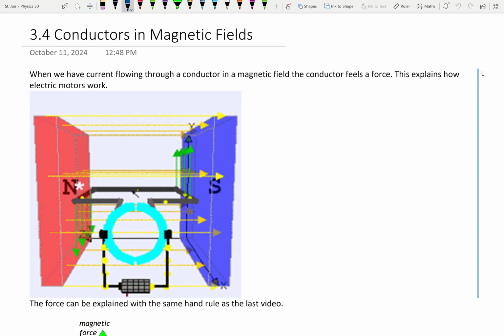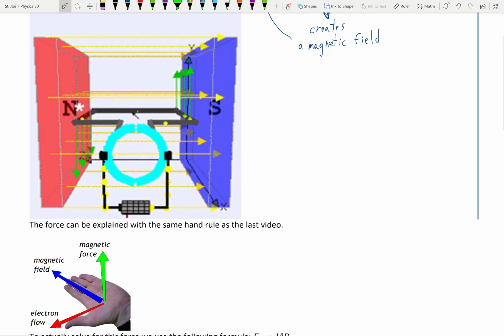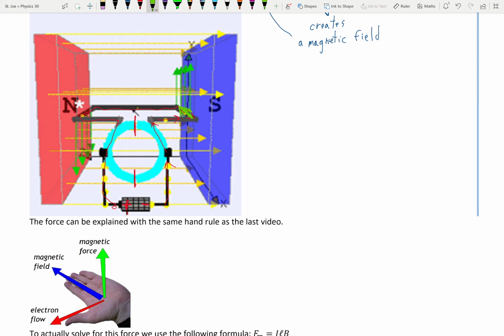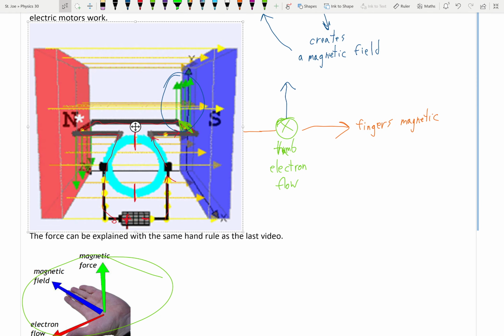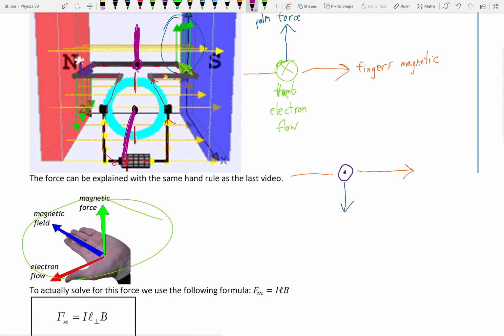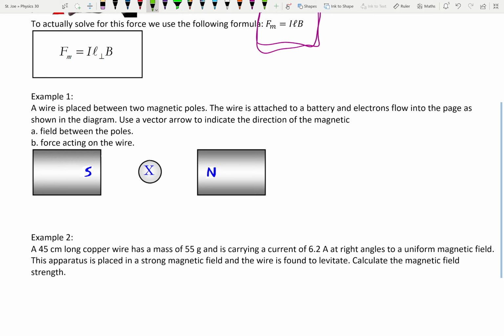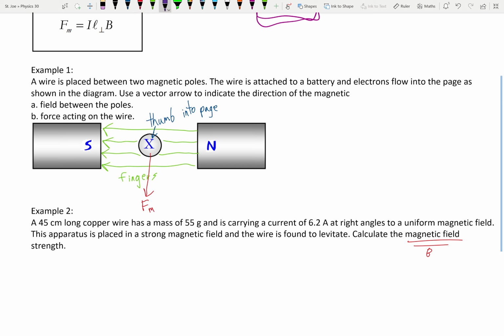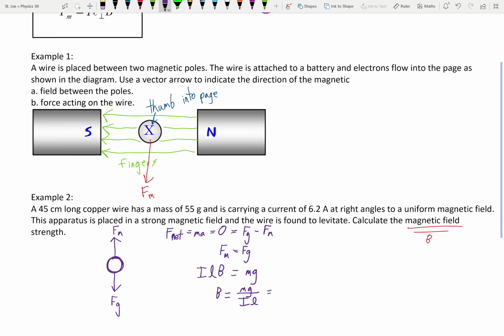3.4 Conductors in Magnetic Fields Motor Effect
This video is meant to help my Physics 30 class better understand the idea of conductors in magnetic fields and how they are effected by them. The electric motor effect.